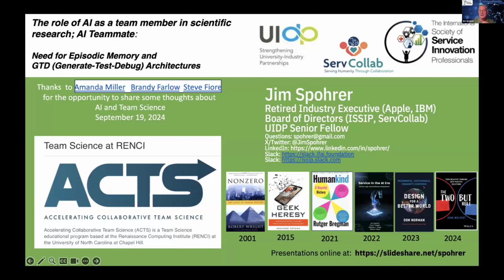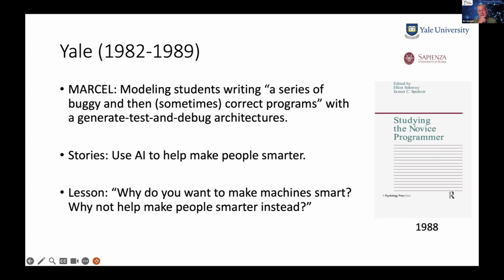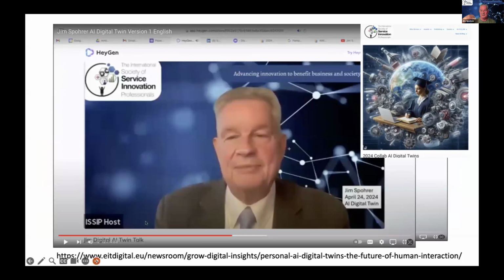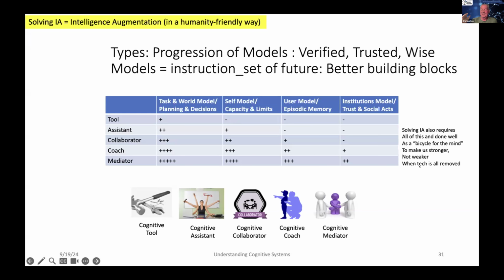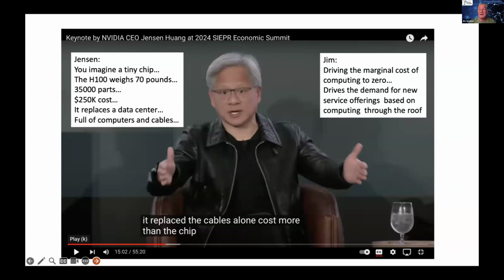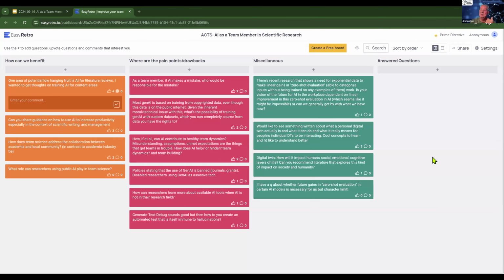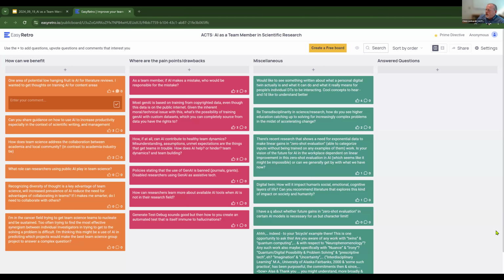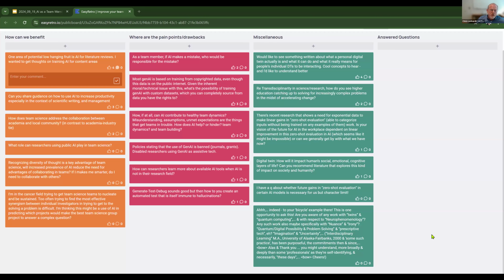ACTS Webinar: The role of AI as a Team Member in Scientific Research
Dive into the evolving role of AI in scientific research! We'll discuss the potential of AI as a team member, the challenges of reducing energy consumption and addressing "hallucinations," and the ethical questions around data ownership and tool control. We'll explore whether you'll use AI tools from vendors, universities, or even your own digital twin. Understand how advances in team science, game theory, economics, and emerging fields like service science will shape the future of research and innovation.
Don't miss this opportunity to learn how to navigate the rapidly changing landscape of AI in science!